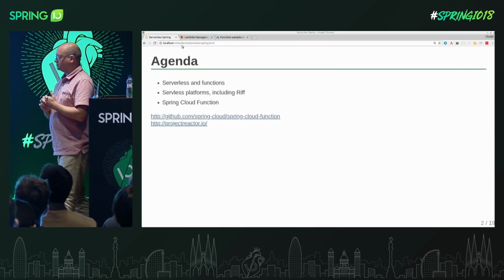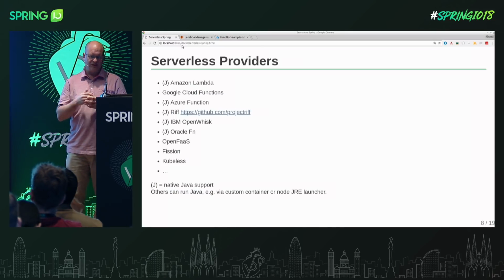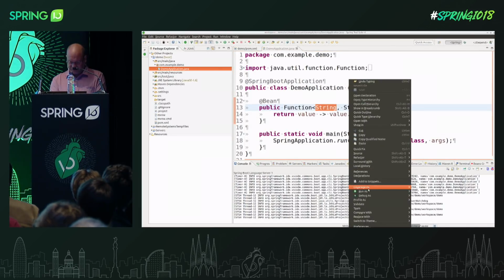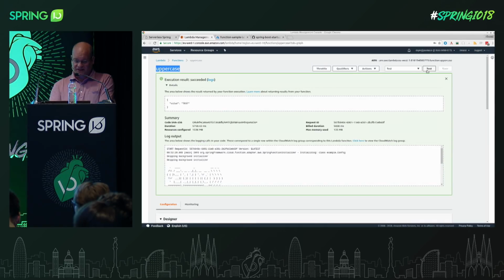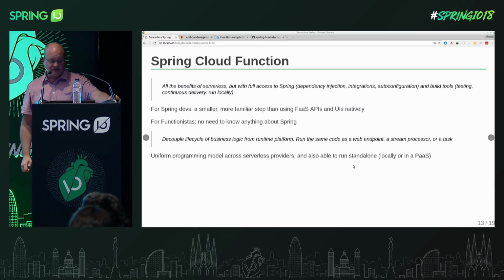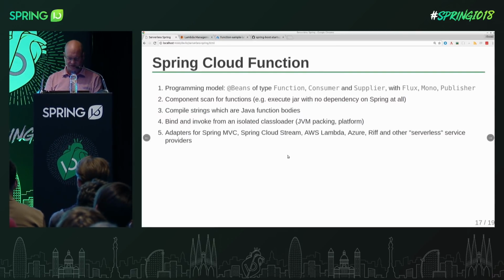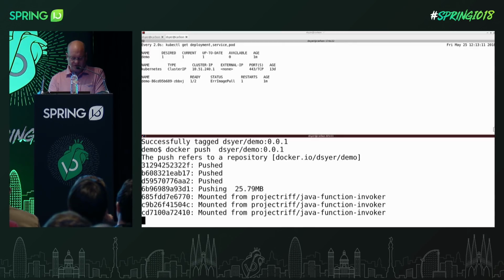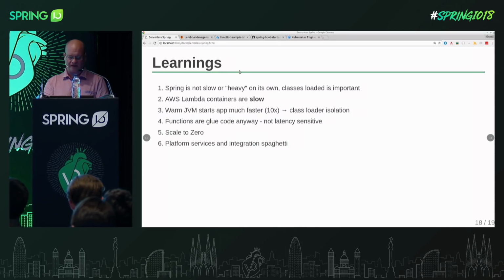Serverless Spring by Dave Syer @ Spring I/O 2018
Spring Cloud Function provides a servlerless programming model for
Spring Boot applications, abstracting away all of the transport details and infrastructure, allowing you to keep all the familiar tools and processes, and focus firmly on business logic. It has evolved quite a bit from its early snapshot releases - we have learned some things on the journey and would like to share some of those lessons in this presentation. You will also see in detail how to write and deploy functions targeting the major servlerless vendor platforms, including Riff (at the heart of Pivotal Function Service).